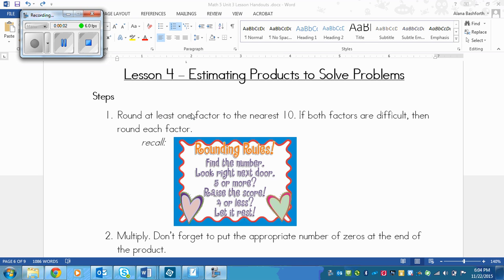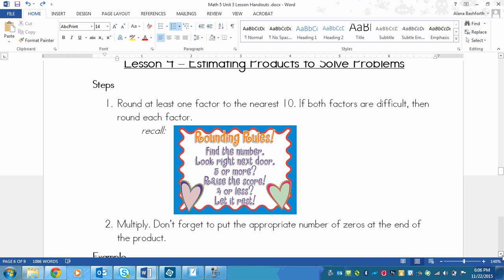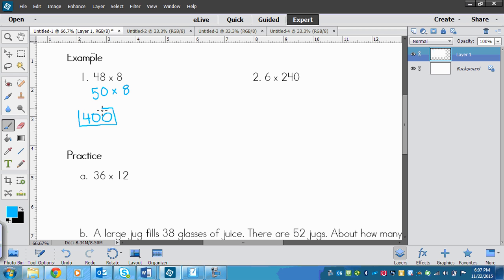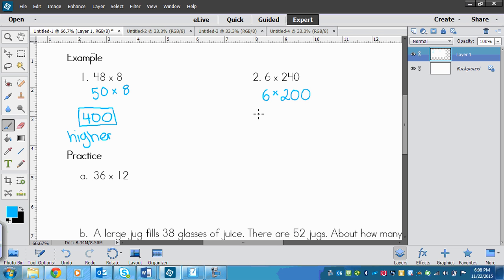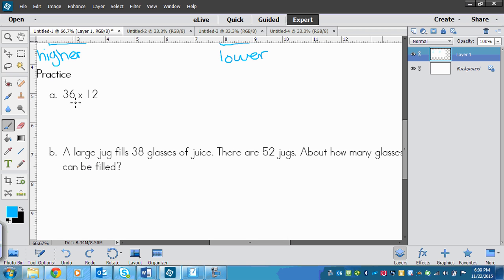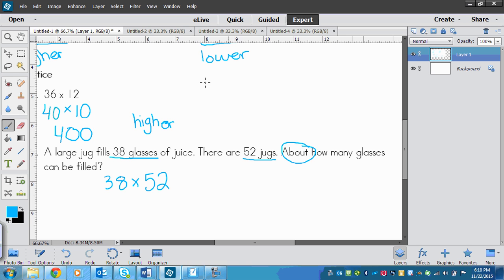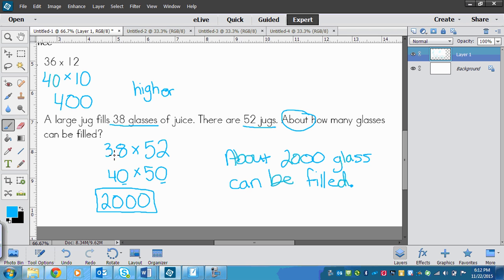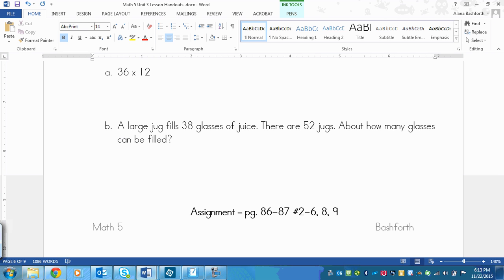Grade 5 math lesson on Estimating Products to Solve Problems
Math Makes Sense lesson for Grade 5 Lesson 3.4 - Estimating Products to Solve Problems